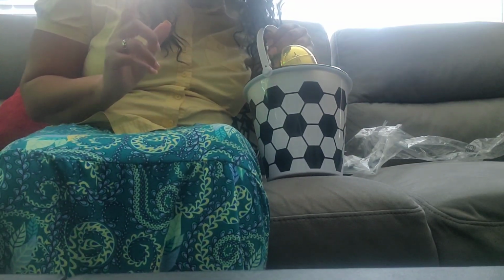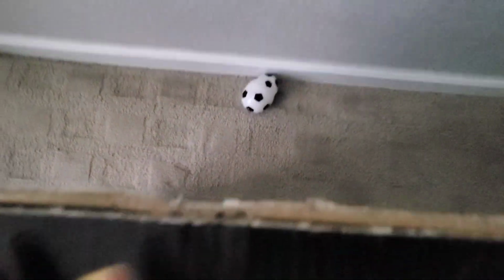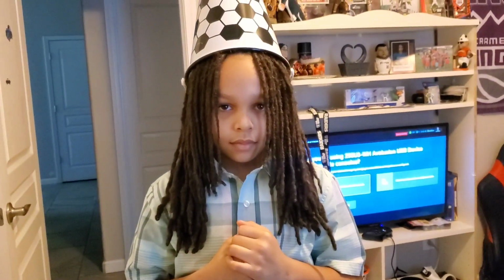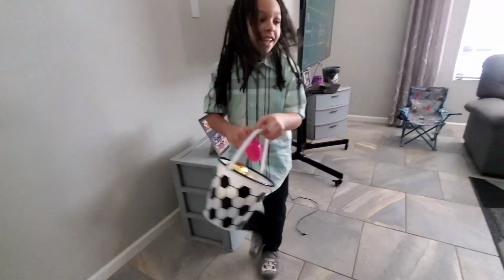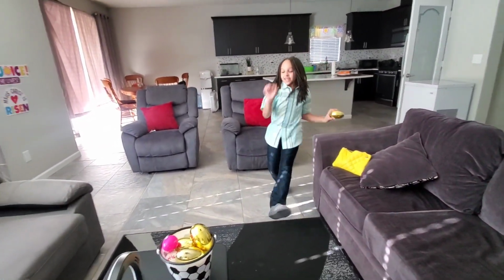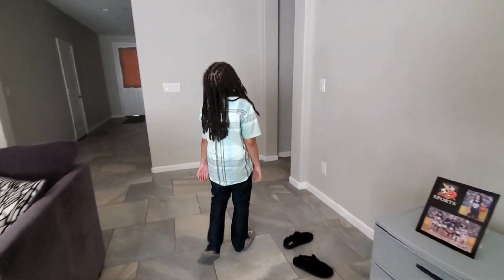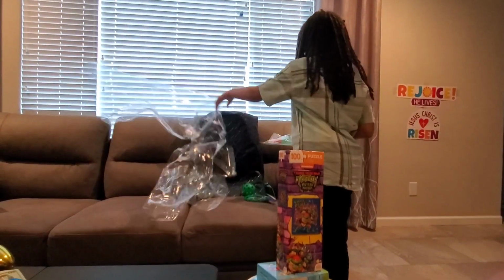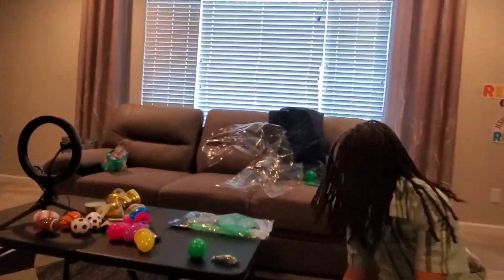Benji Easter 2024